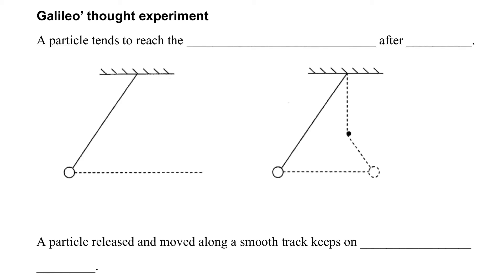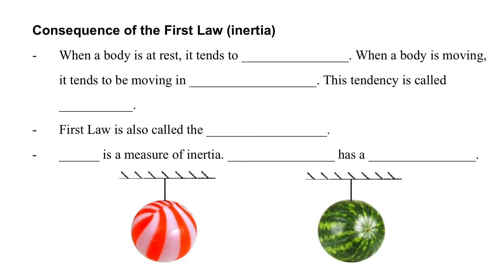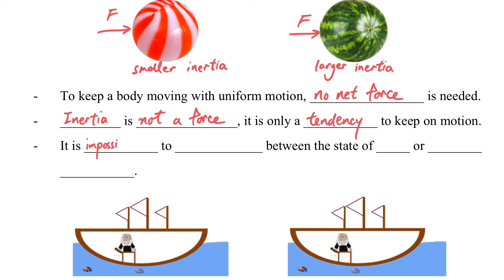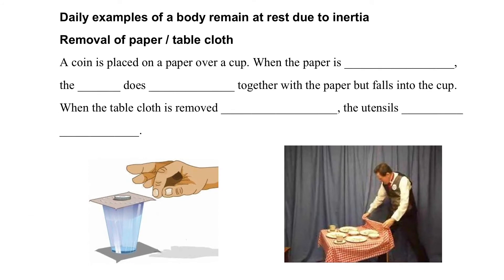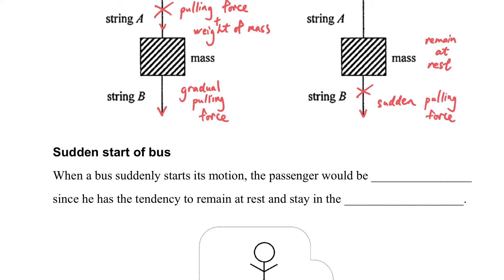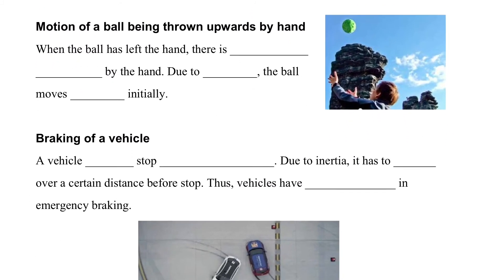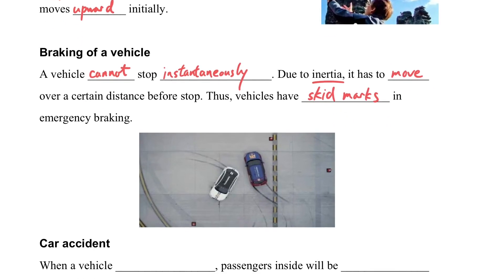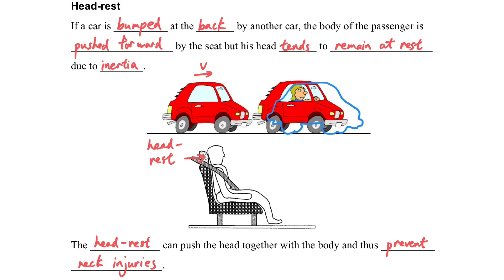Newton's first law (Part 3.1 Introduction)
Intensive course of Newton's first law
Force (HKDSE / GCE / AQA / IB / IGCSE)